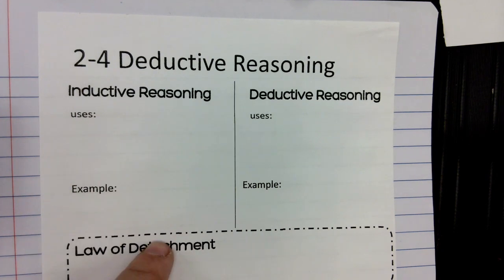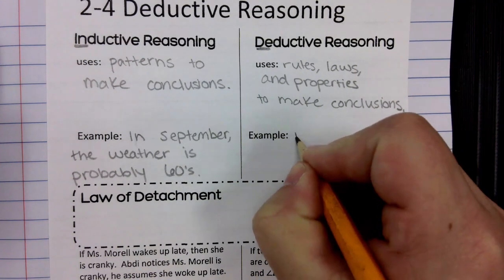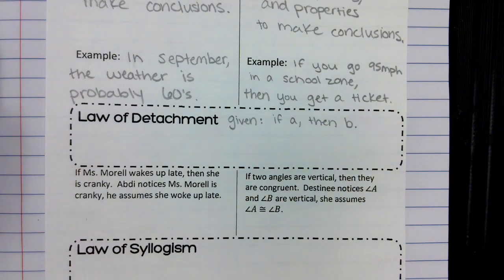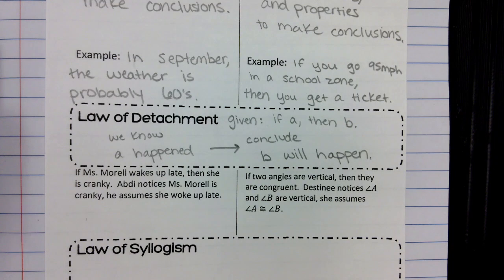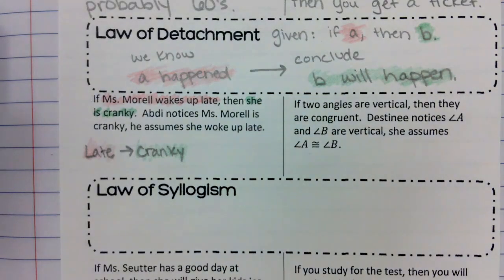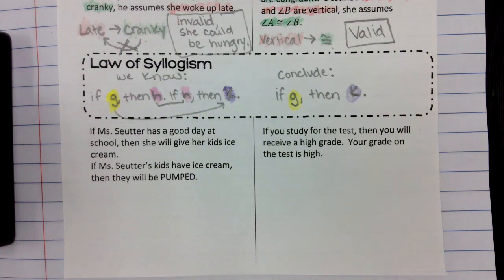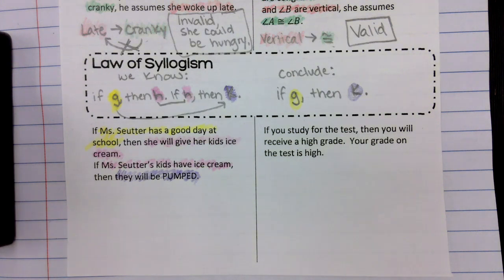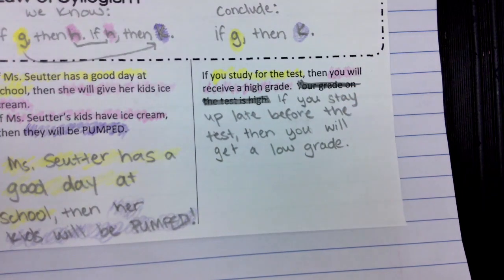2-4 Deductive Reasoning (9/30/22)